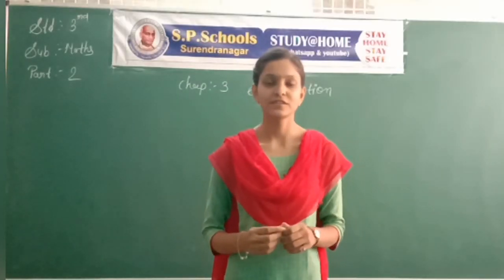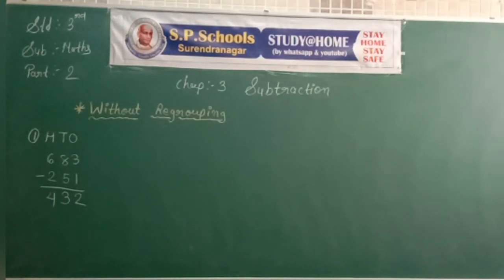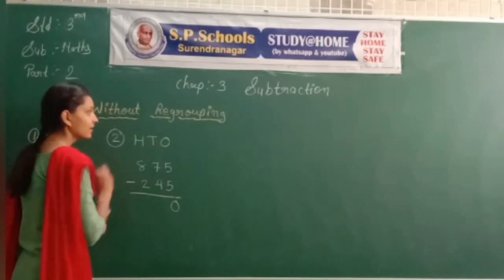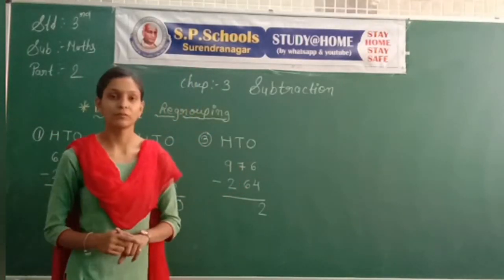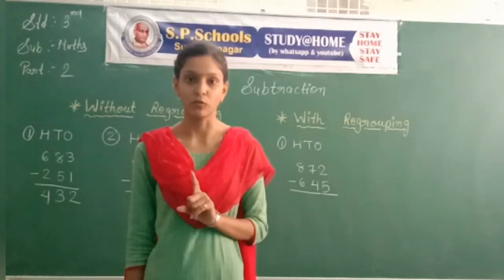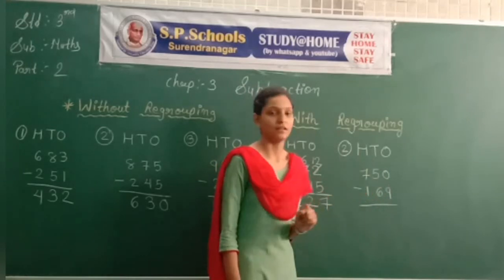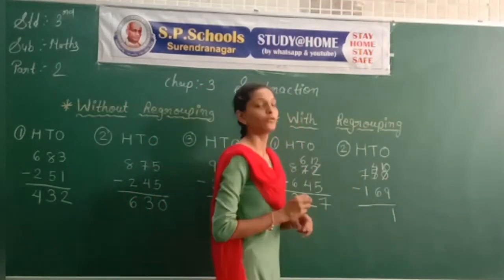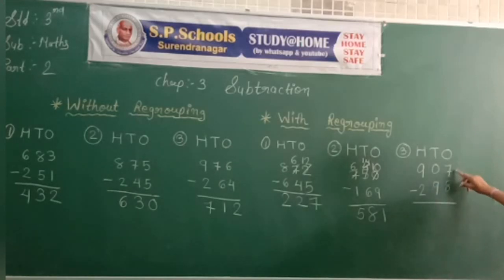STD 3 CBSE | MATHS LEC 12 | S P SCHOOL SURENDRANAGAR